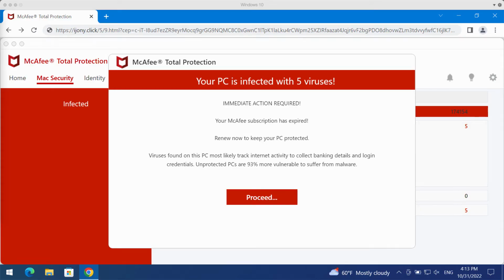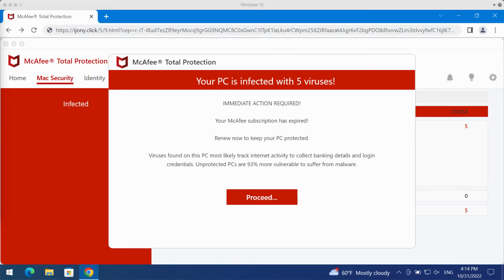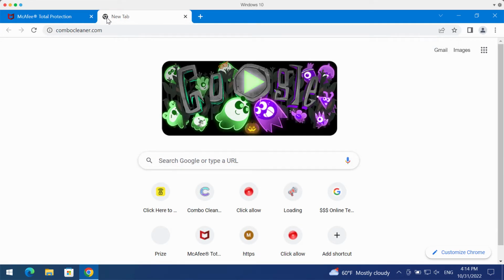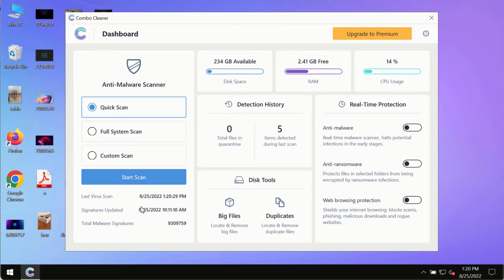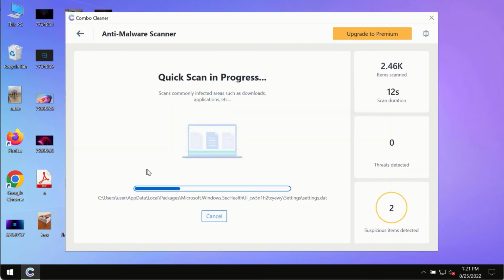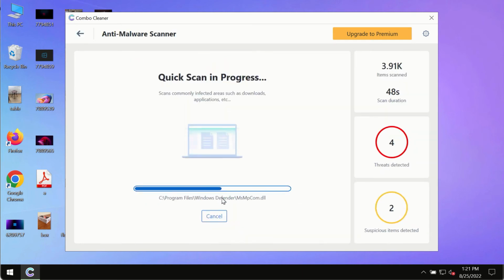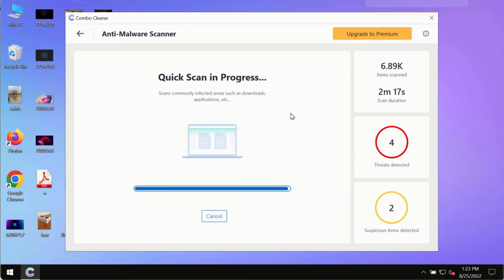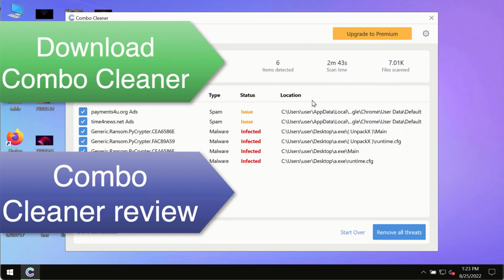Ijony.click pop-up scam - how to remove?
Ijony.click is a malicious and deceptive site. It tries to trick you into downloading and installing some potentially unwanted applications. It's a mistake to interact with these deceptive pop-ups. Get rid of them with Combo Cleaner Antivirus via the official or, optionally, follow the manual instructions provided in the video tutorial.
More information about this threat can be found in this detailed guide